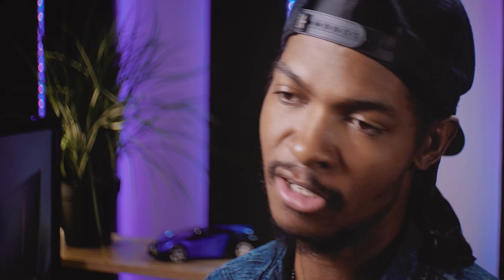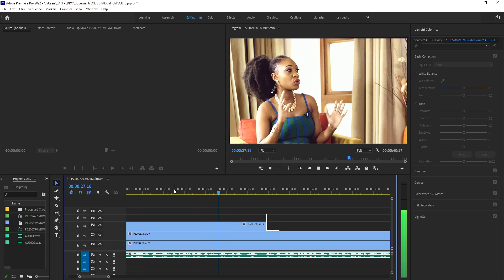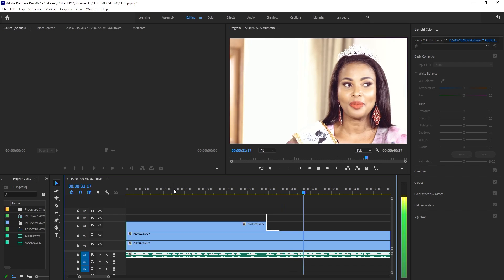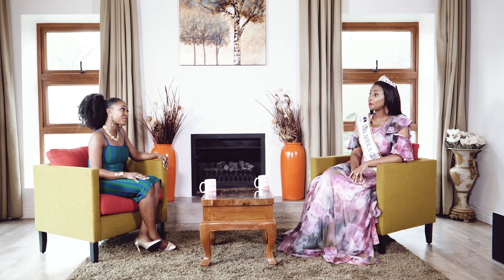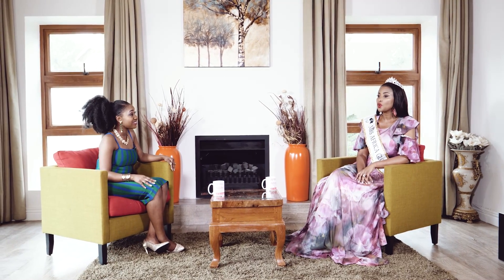SIX CUTS EVERY EDITOR MUST KNOW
The type of cut you use when editing your videos is very important. There's a lot of different cuts in video editing but here are the 6 cuts every editor must know!